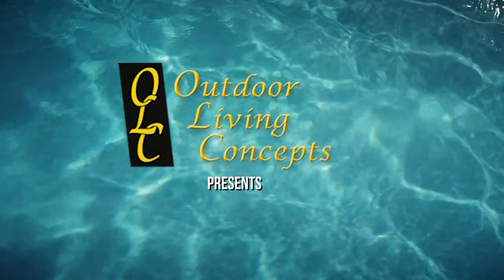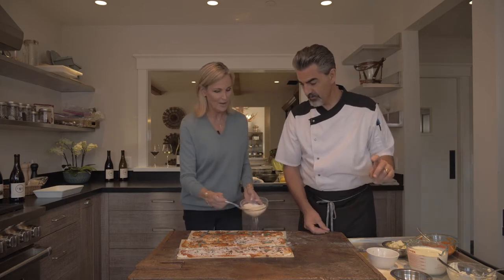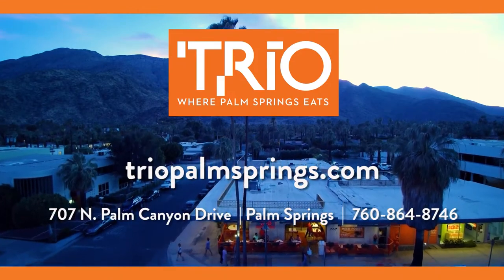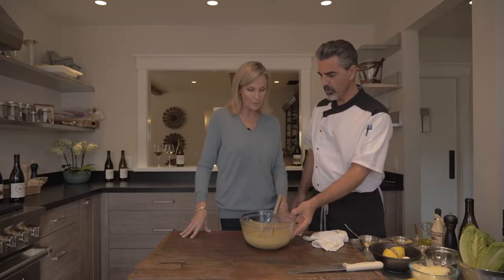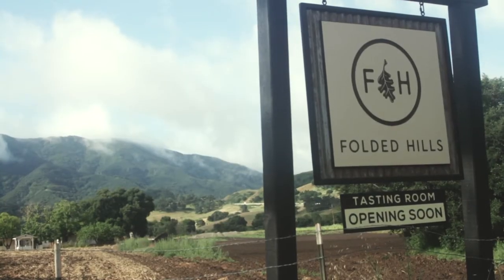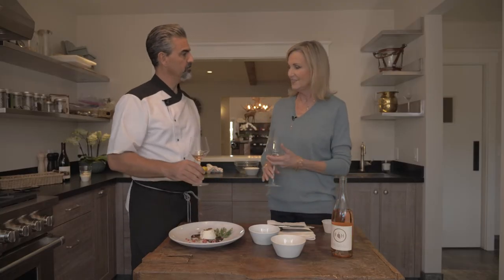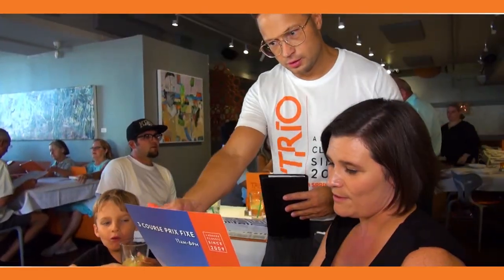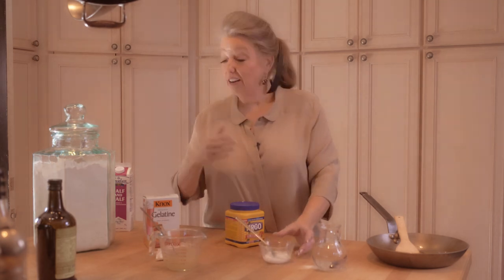WHATS COOKING CALIFORNIA - Episode 4